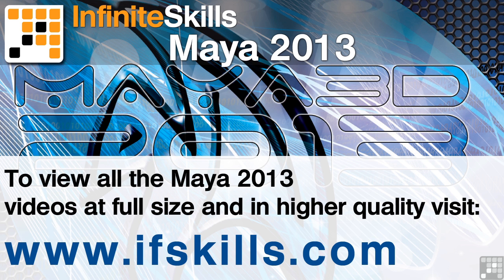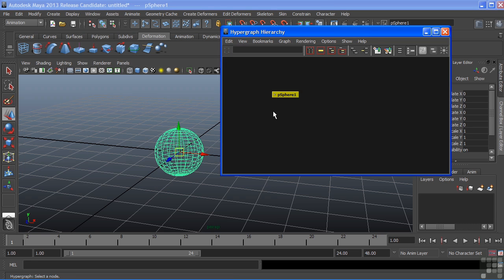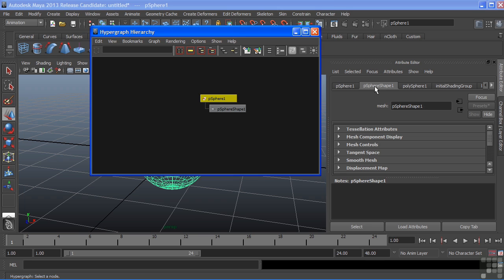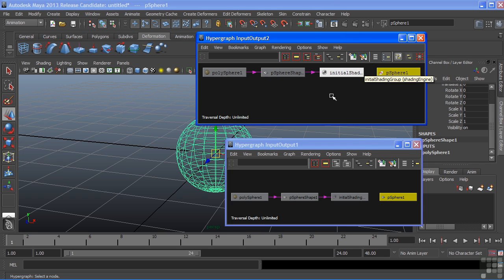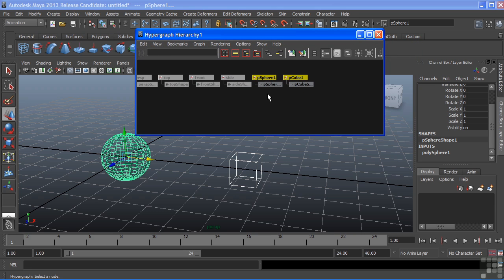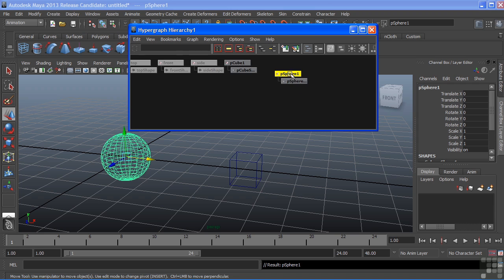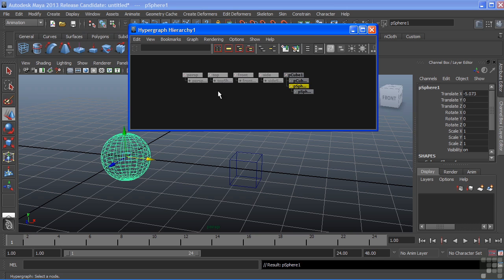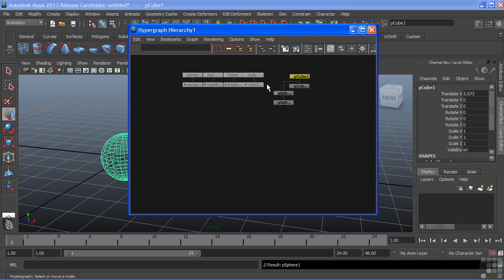Maya 2013 Tutorial | Hypergraph | InfiniteSkills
Want all our free Maya Training Videos?

More videos from the full Maya course can be seen A series of tutorials that are aimed towards the beginner to learning the fundamentals for Maya. This is just a short extract from the full 12 hour course, if you wish to see more of these free lessons, visit our main website. YouTube